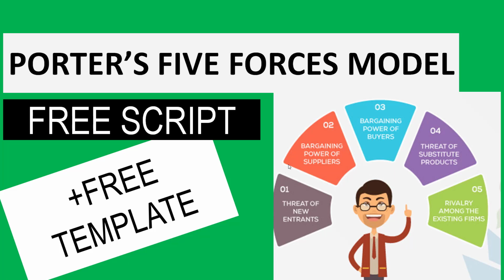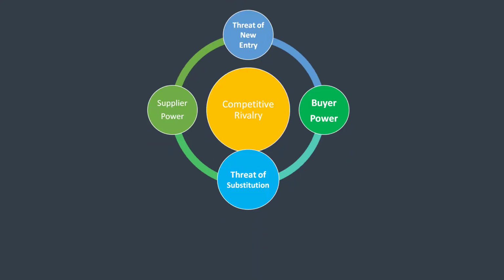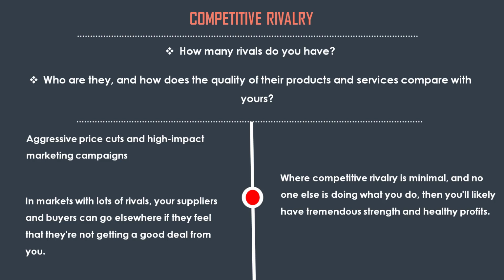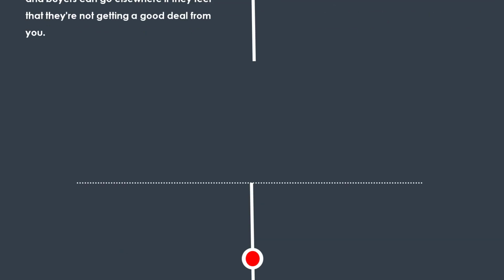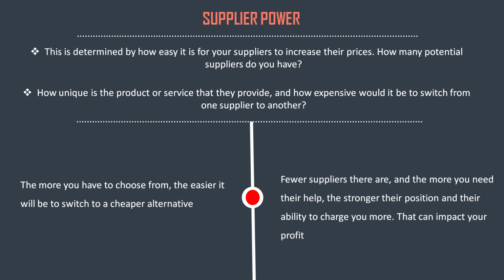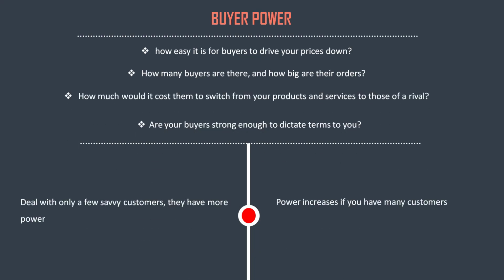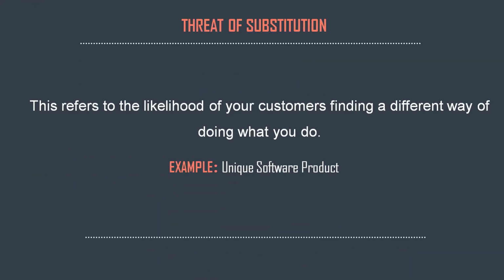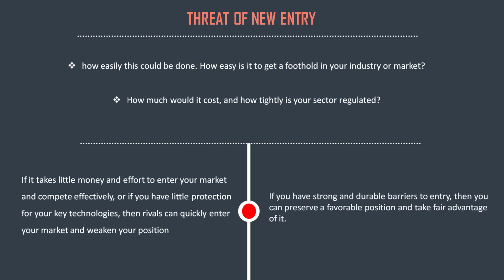PORTERS FIVE FORCES MODEL- Free Scripts and Template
In this tutorial, you will learn PowerPoint presentation about  What is Marketing Mix?
"Shahed - Indian Fusion" is free to use anywhere as long as you credit Shahed.